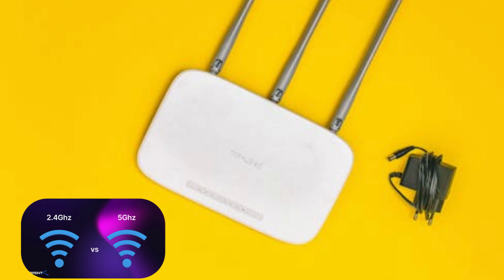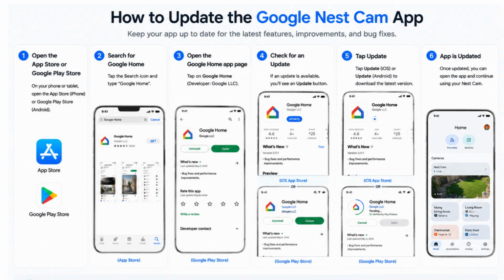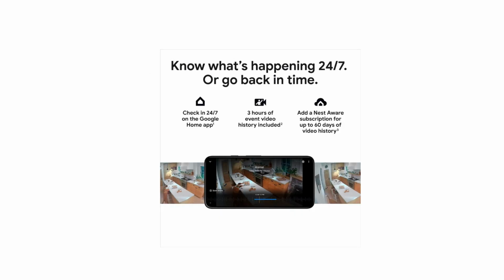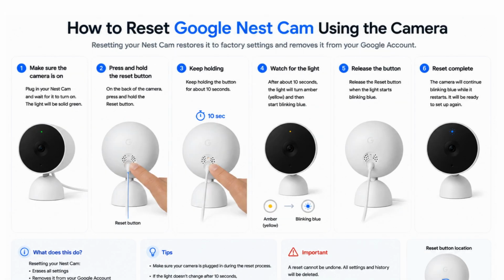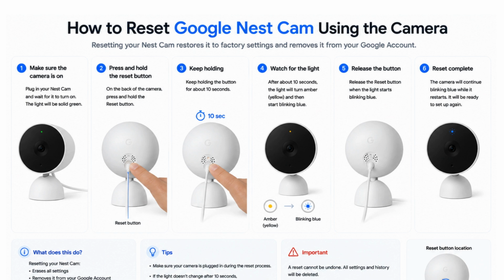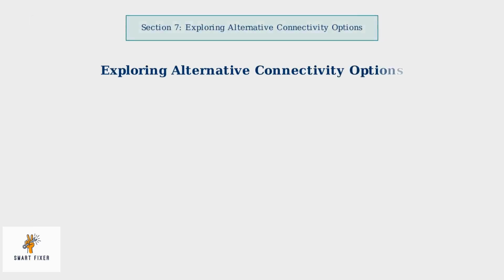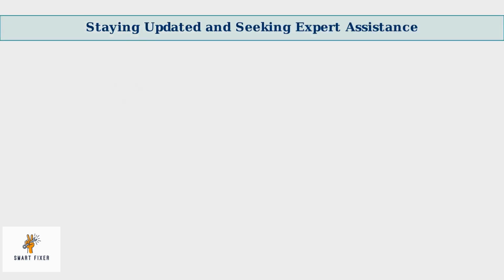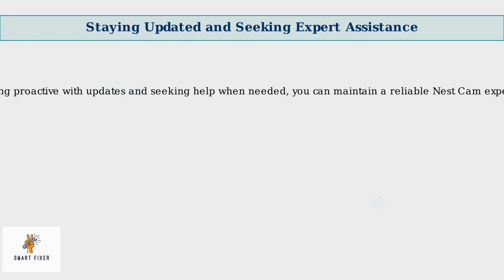How to Fix Your Google Nest Cam When Firmware Update Fails (Update Error Fix)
Is your Google Nest Cam firmware update failing or getting stuck during the update process? In this video, I’ll show you simple and effective fixes to complete the firmware update and get your Nest Cam working properly again.

If your camera shows update errors, won't install new firmware, stays offline during updates, or gets stuck on the update screen, these troubleshooting methods can help solve the problem quickly.

🔧 In This Video, You'll Learn:
✔ How to fix Google Nest Cam firmware update failures
✔ How to solve Nest Cam update errors
✔ How to reconnect Nest Cam during updates
✔ How to restore failed firmware installations
✔ How to keep your Nest Cam updated properly

📱 Common Problems Fixed:
• Google Nest Cam firmware update failed
• Nest Cam update stuck
• Google Nest Cam update error
• Nest Cam not updating
• Google Nest Cam offline during update

💡 Fixes Covered in This Video:
1️⃣ Check your Wi-Fi connection stability
2️⃣ Restart the Google Nest Cam
3️⃣ Restart your router and modem
4️⃣ Update the Google Home app
5️⃣ Reconnect the Nest Cam to the network
6️⃣ Factory reset the camera if necessary

🎯 These solutions work for most Google Nest Cam models, including:
Google Nest Cam (Battery)
Google Nest Cam (Wired)
Google Nest Cam Indoor
Google Nest Cam Outdoor
Google Nest Cam Floodlight

 channel provides general troubleshooting, how-to, and informational content related to household appliances, electronics, and consumer devices, including but not limited to washing machines, dishwashers, refrigerators, TVs, printers, streaming devices, and small appliances.